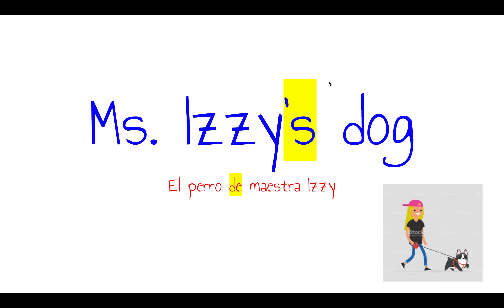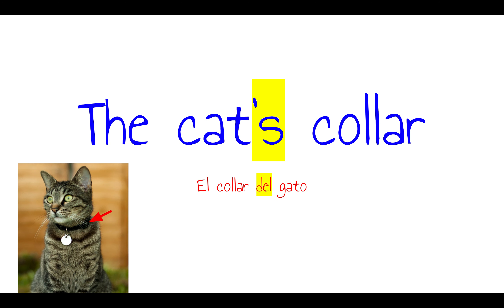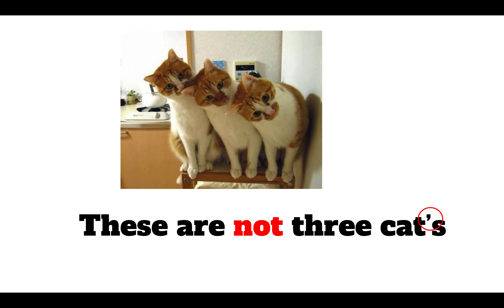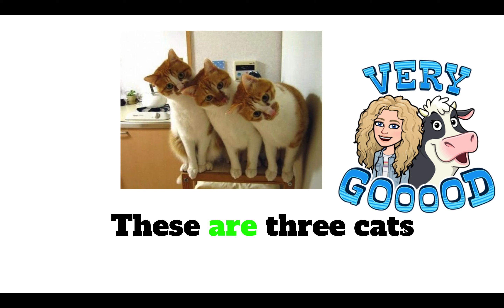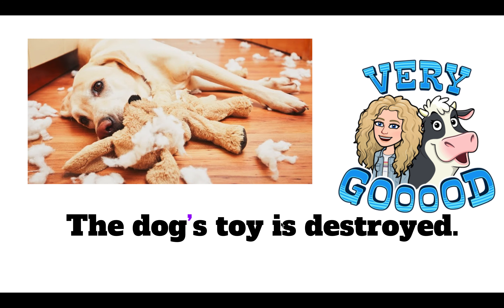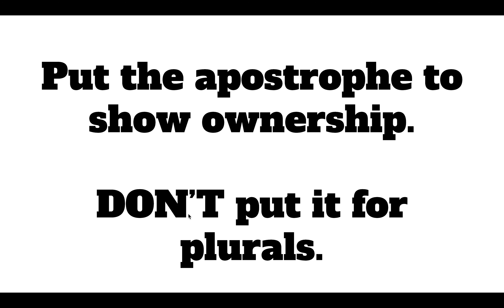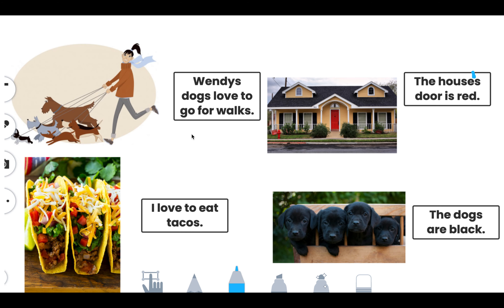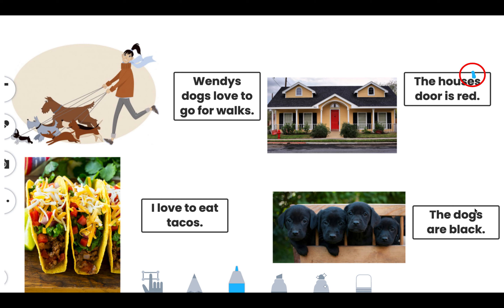's is NOT FOR PLURAL